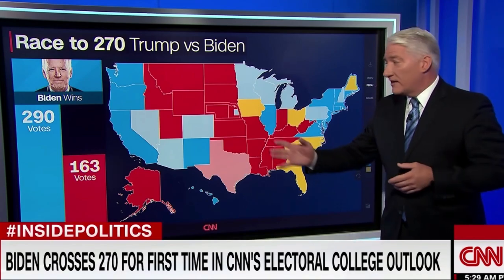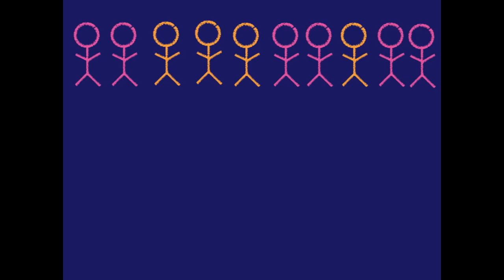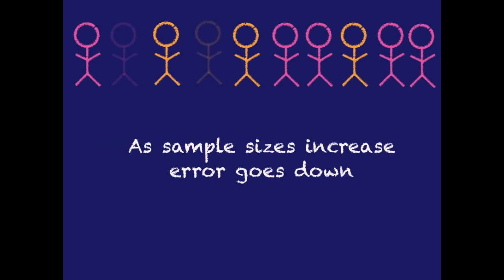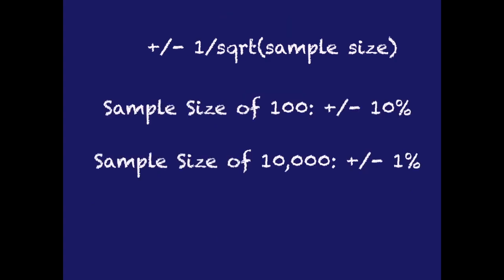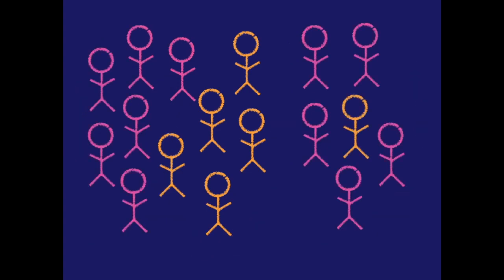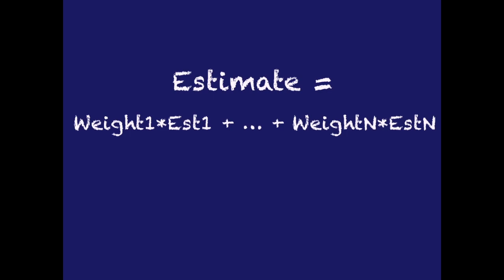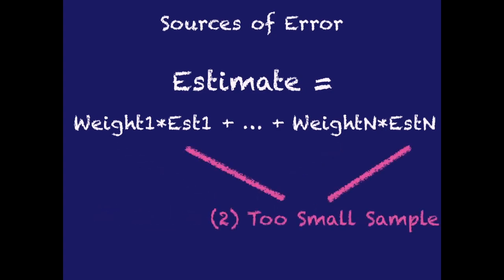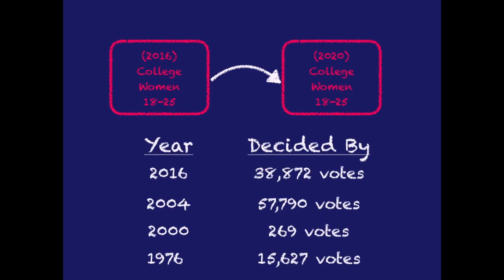Special Lecture. The Science of Polling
In this special open lecture, I go through some of the science of opinion polling.

If you find this interesting, do check out some of the other material in our class at the University of Chicago: